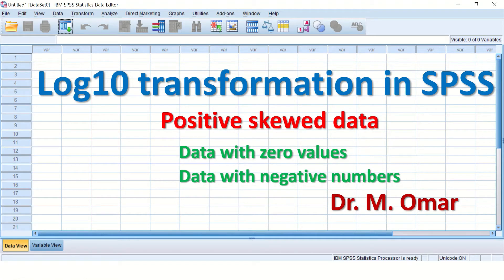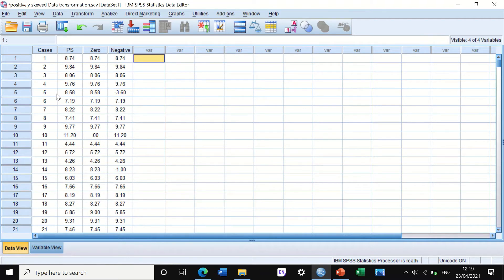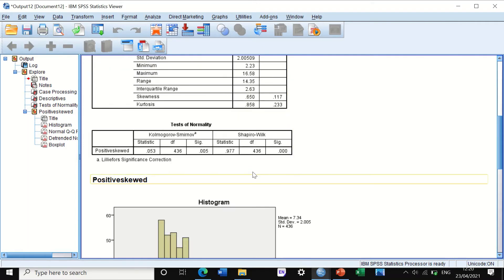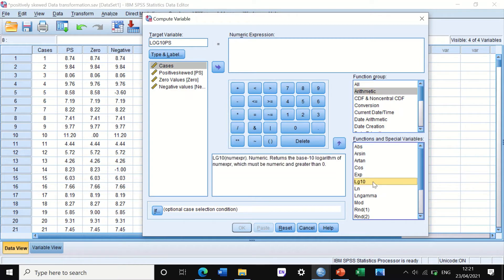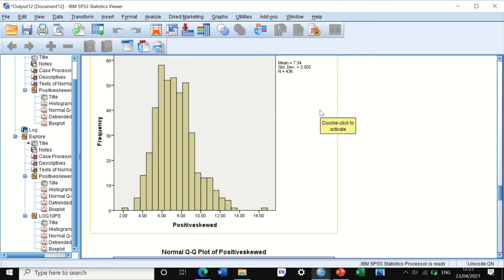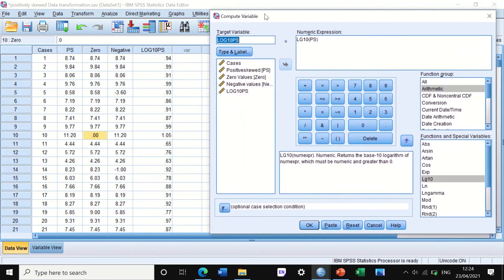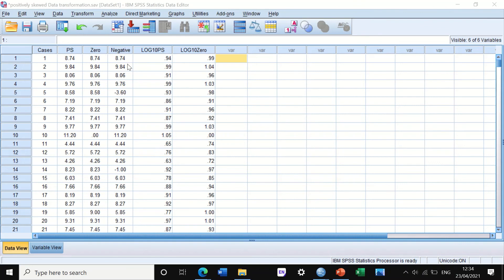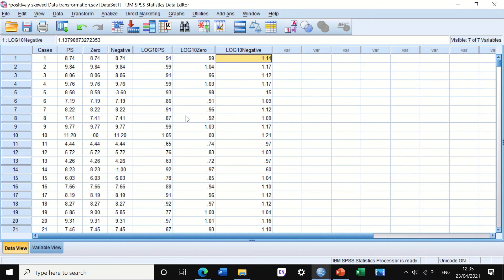Positive skewed data LOG10 transformation in SPSS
LOG10 transformation of data that are not normally distributed